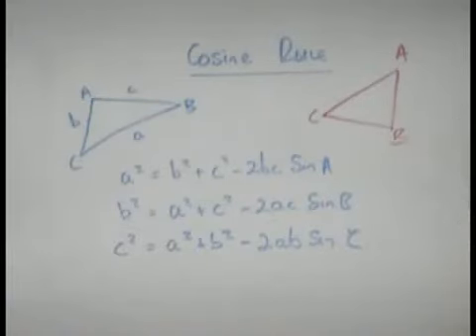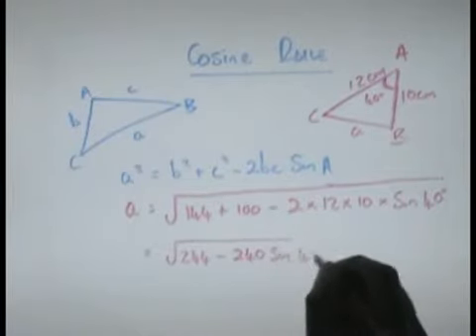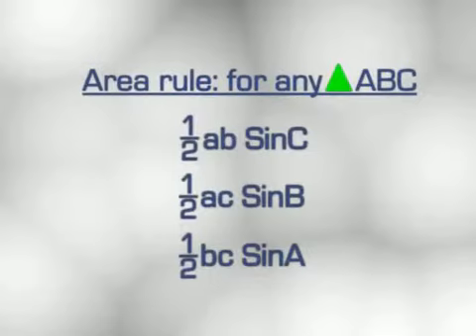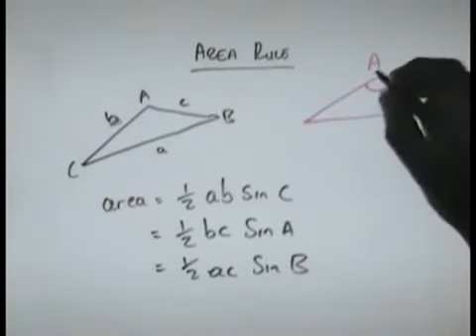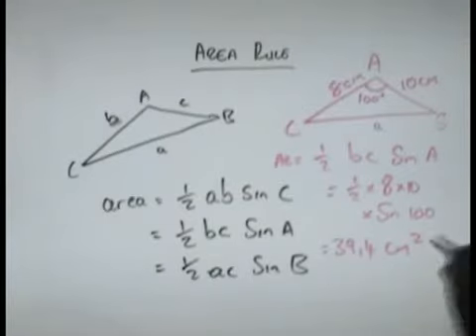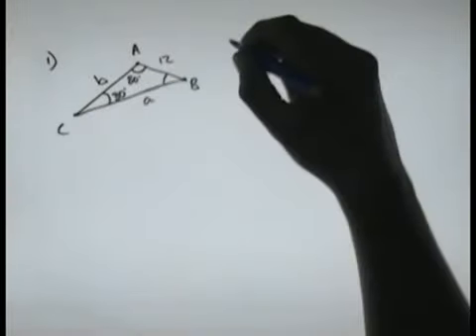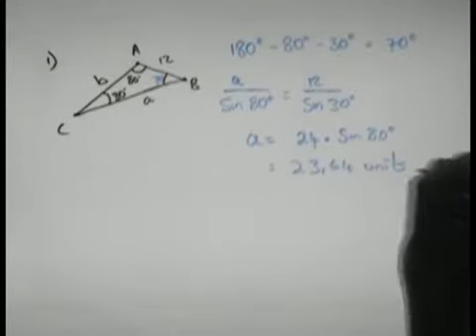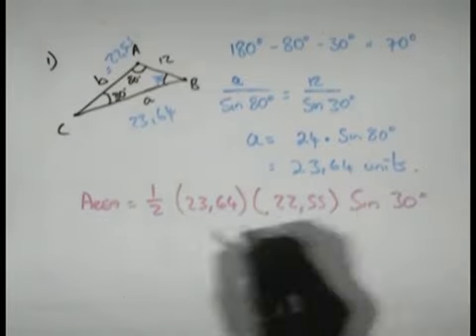trig 7 2 PC